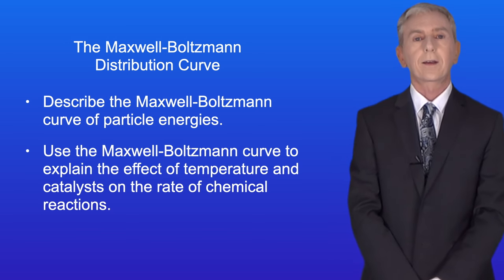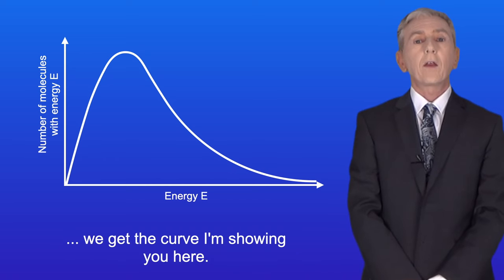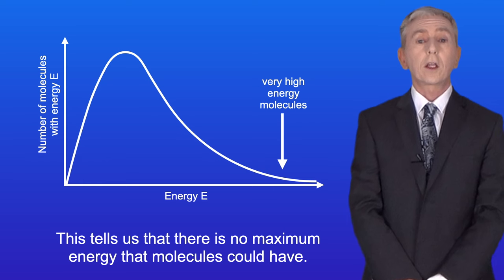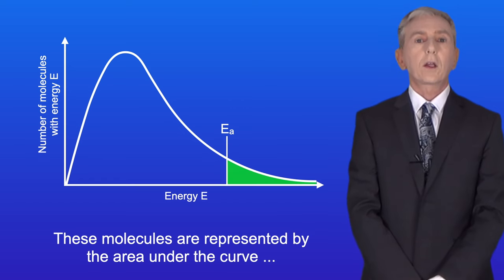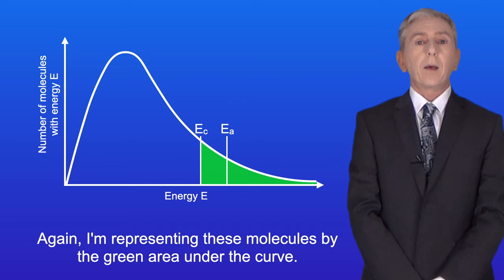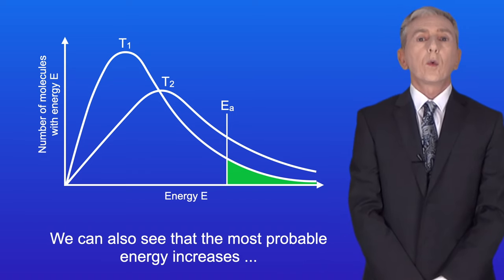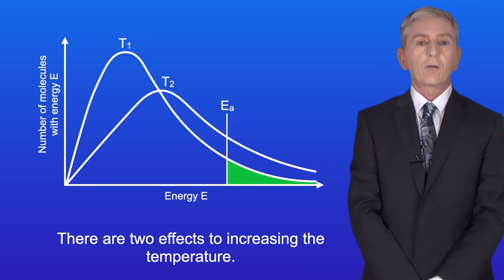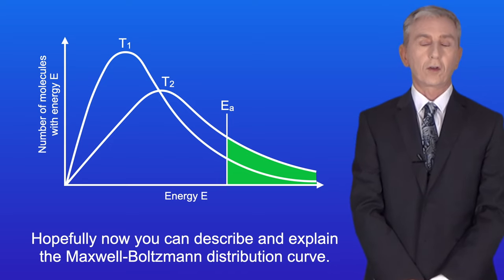A Level Chemistry Revision "The Maxwell-Boltzmann Distribution Curve"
In this video, we look at the Maxwell-Boltzmann distribution curve of particle energies. First we look at the characteristics of the Maxwell-Boltzmann distribution curve. We then use the Maxwell-Boltzmann distribution curve to explain the effects of catalysts and temperature on the rate of chemical reactions.